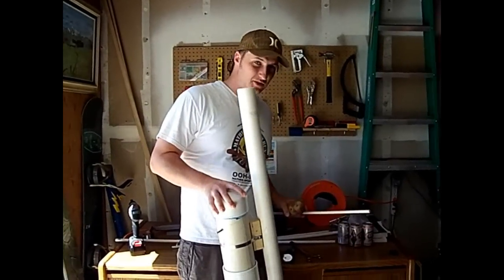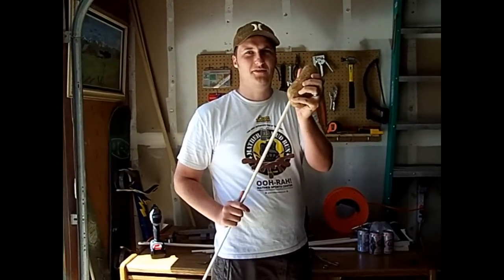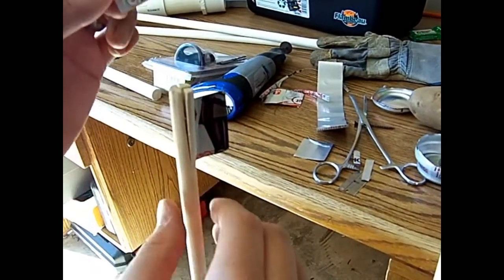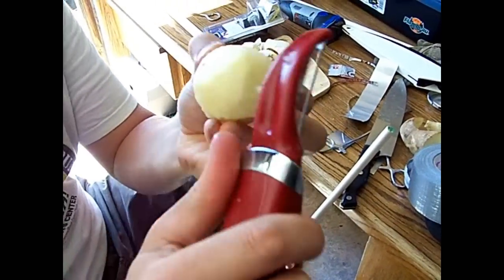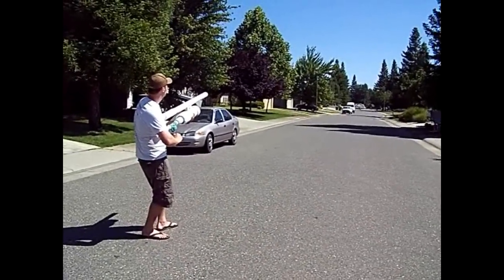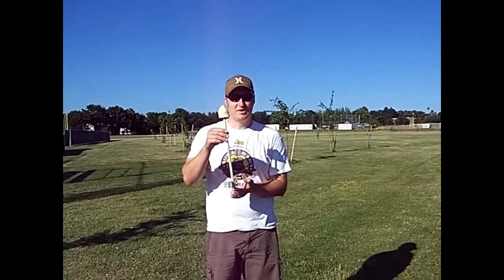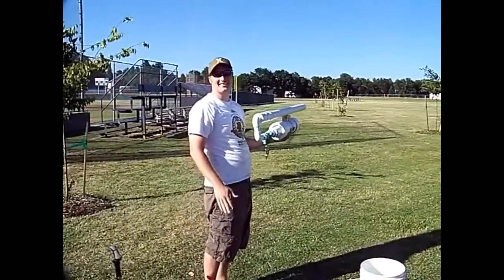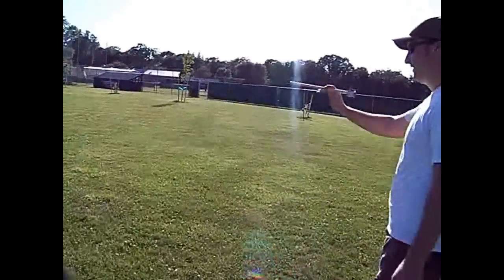Spud Gun Potato Arrow Tutorial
Instructions on how to make your own potato arrow for shooting long distances with your spud gun! Flies straight and further than just a potato alone.